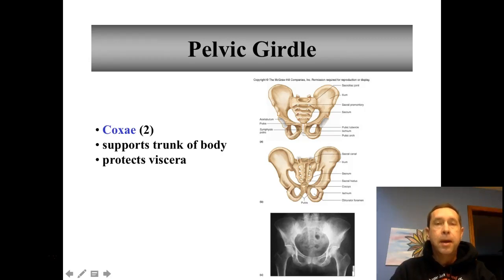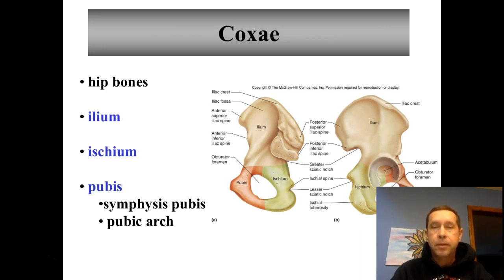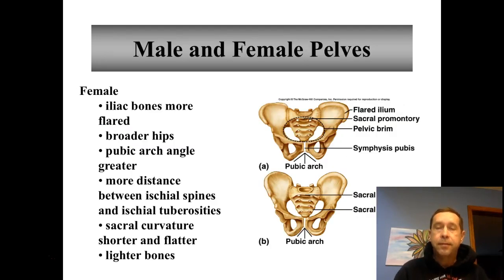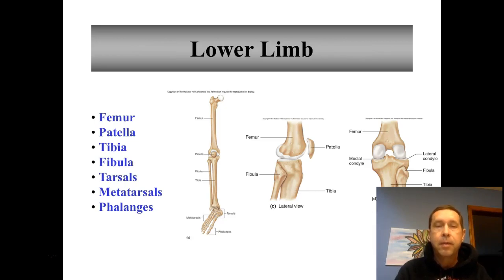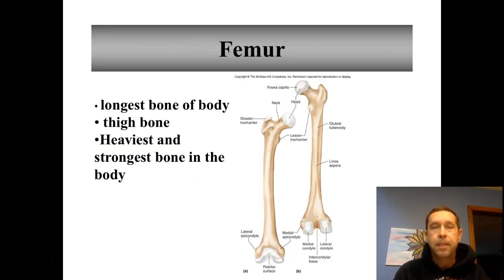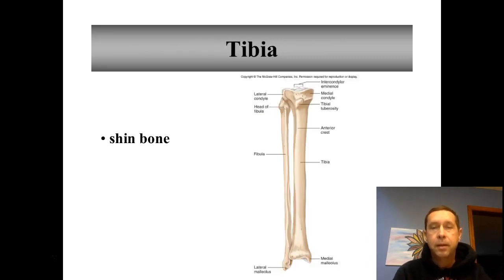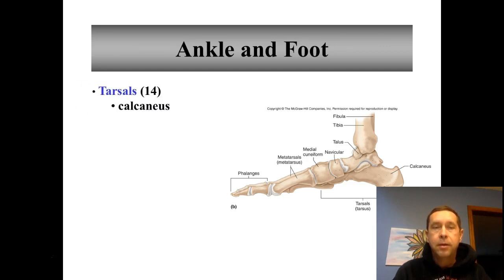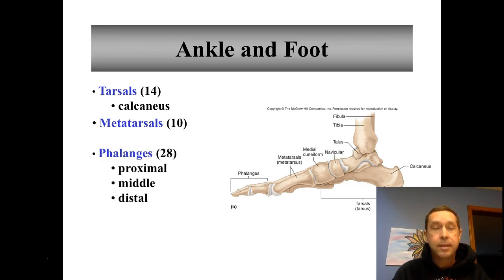Bones of the lower appendicular skeleton